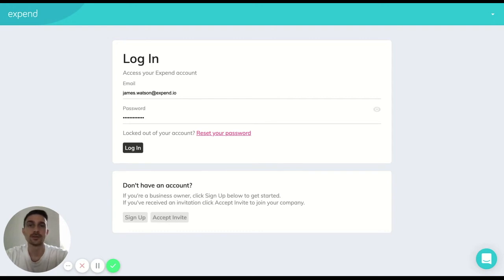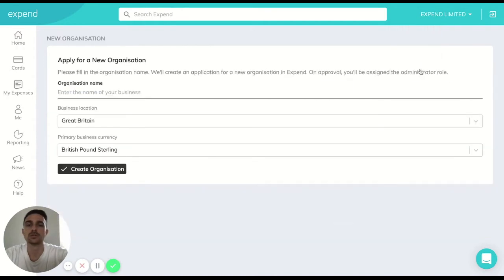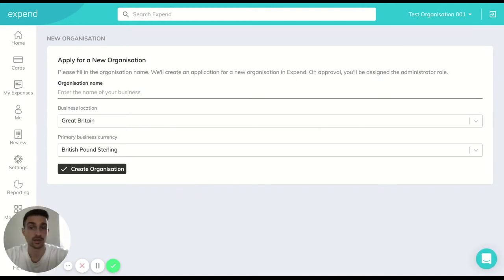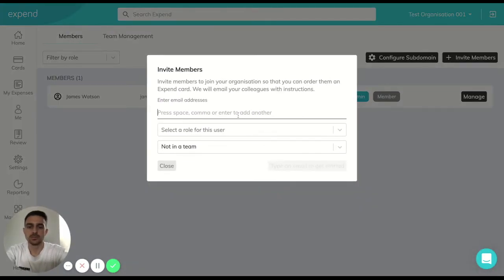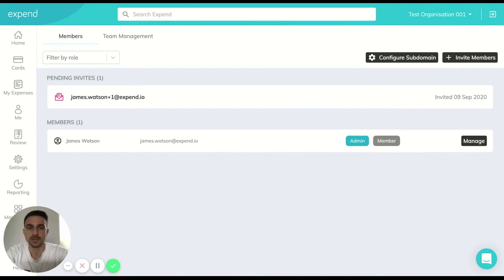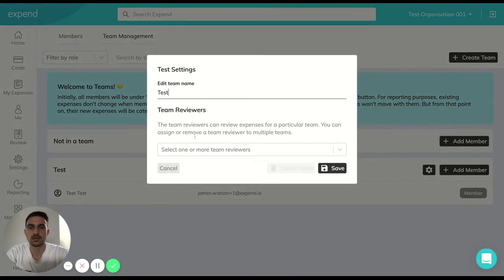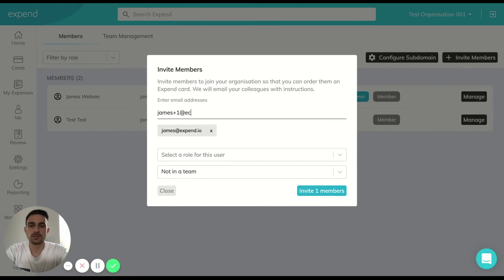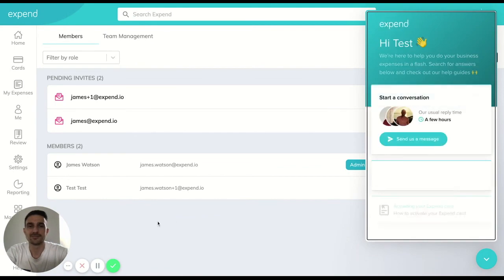Expend Accountant Partners: How to invite and set up your clients with Expend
This video will show you how to create new organisations within your Expend Practice account, invite members and organise members into teams / departments.

With just one login, you can view and control your clients expense management.